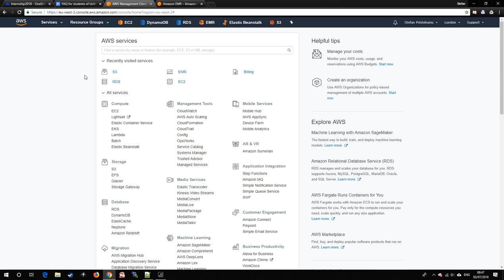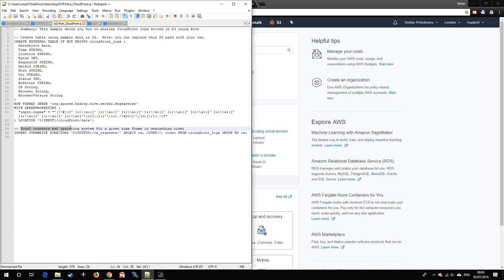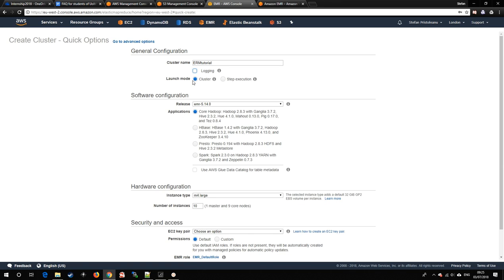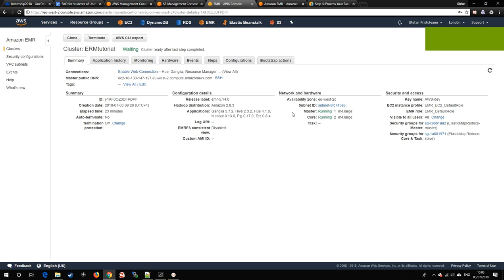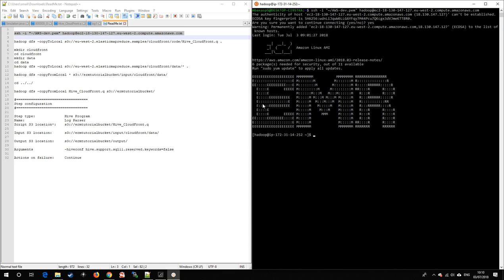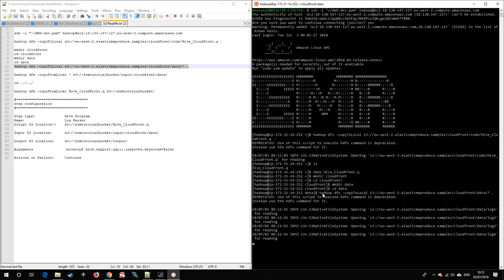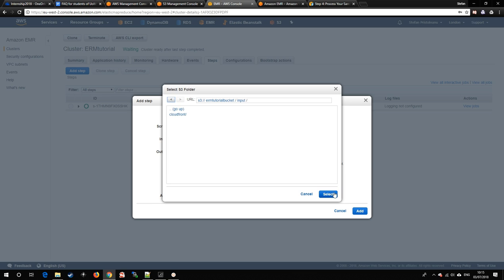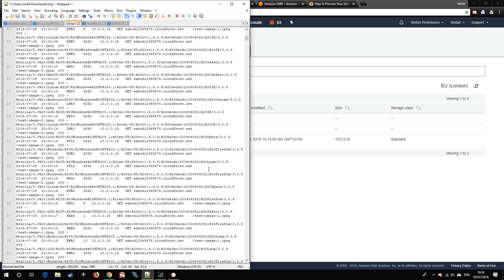Analyzing Big Data with Amazon EMR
This tutorial is designed to walk you through the process of creating a sample Amazon EMR cluster by using the AWS Management Console.
The cluster's master node uses Apache Hadoop and to distribute its load evenly throughout its slave nodes and, based on an Apache Hive query, outputs the number of accesses from each operating system.

The prerequisites of this tutorial are:
1) Signing Up for AWS
Open and choose Create an AWS Account.

2) Creating an Amazon EC2 Key Pair for security purposes.
Creating Your Key Pair Using Amazon EC2 in the Amazon EC2 User Guide for Windows Instances
For Linux Instances